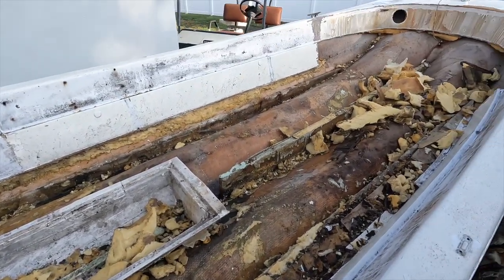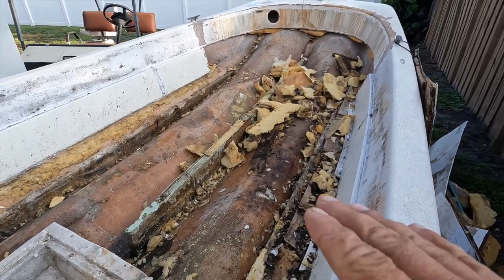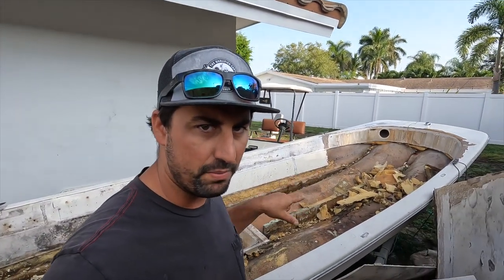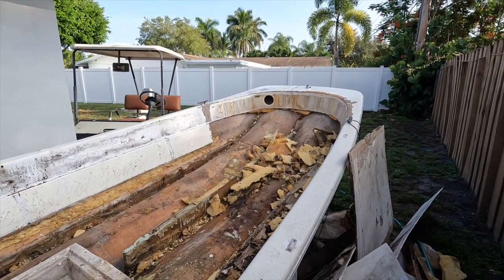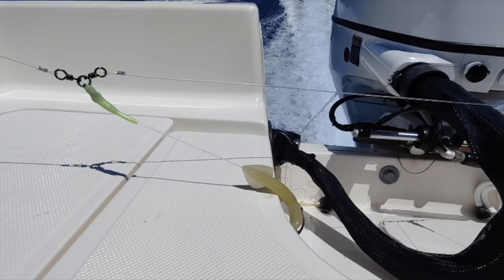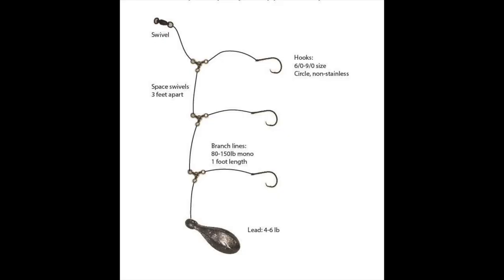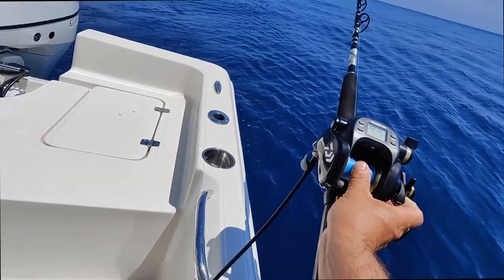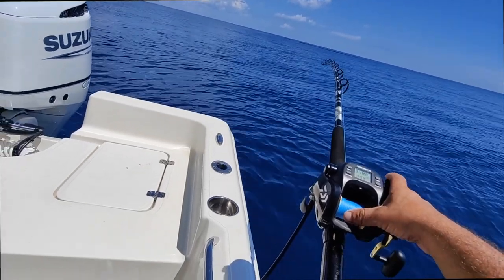Massive Golden Tilefish!! and update on the skiff build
How to deep drop for golden tile fish!! below ill outline the rig we used the rod and reel setup along with my friend Phill's info he is a captain for hire and has a yacht management detailing company if interested in booking a trip.

Rig -
starts with 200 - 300lb swivel and a water activated diamond light
next have about 2ft of diamond 150lb leader to the first 3 way swivel
off the 3 way swivel or can do crimp swivels have 1 ft of same 150lb to a 10/0 circle hook on the branch line theres a piece of glow sleeving to add a little glow and that continues on same way for next 3 branch lines then another 2ft of leader to a 300lb snap swivel to attach your lead to we had a glow squid skirt on 2 of the hooks to add a little more light to the rig

Rod and Reel -
Tanacom 750 on a x-generation custom deep drop bent but rod

Where to fish -
you want to try to find soft bottom off the edge of some hard bottom the fish congregate around structure if you can find structure in 600-800ft of water  make a couple drifts around it and should find tile fish if you catch black belly rose fish you are normally in the right area as tile fish love to eat black belly rose fish!!

Captain Phill
@philthyfishing on instagram